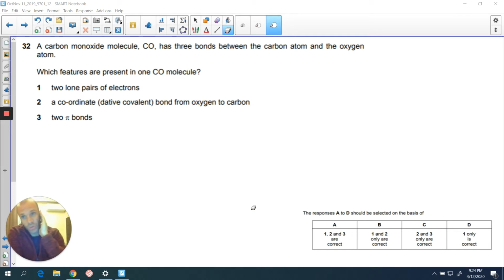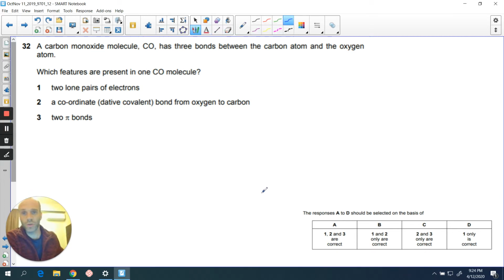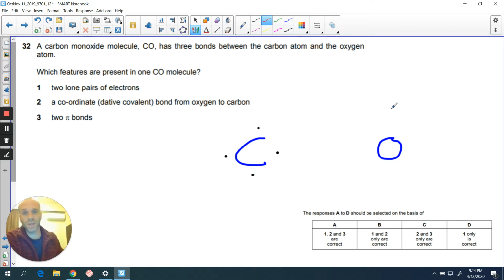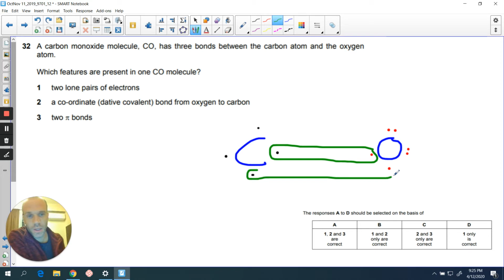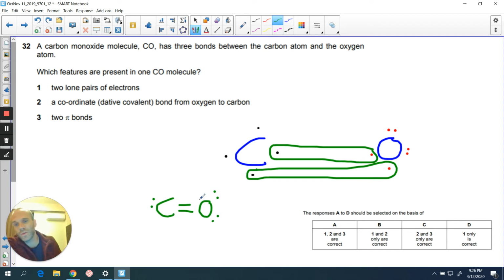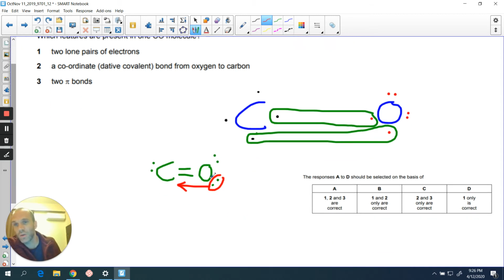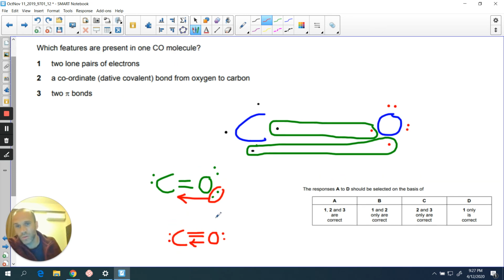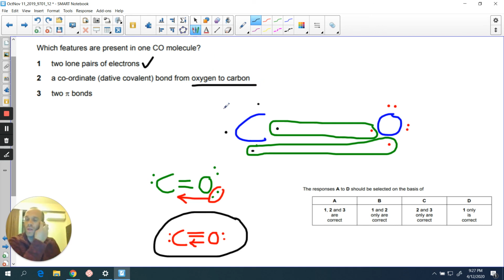Q32 - CIE AS Chemistry - Oct/Nov 2019 - 9701/12